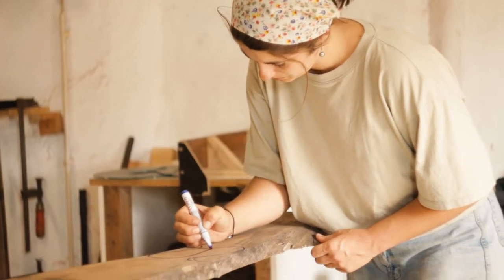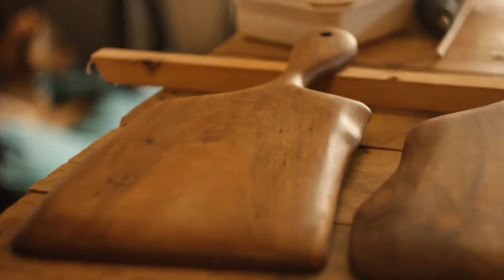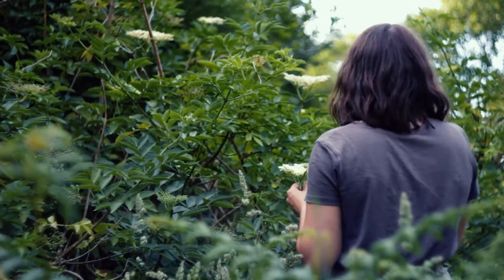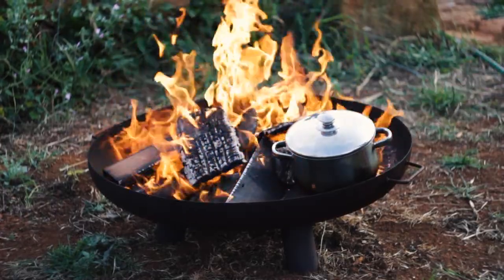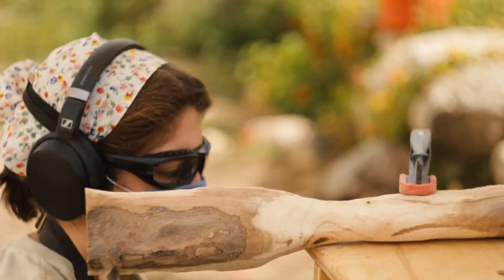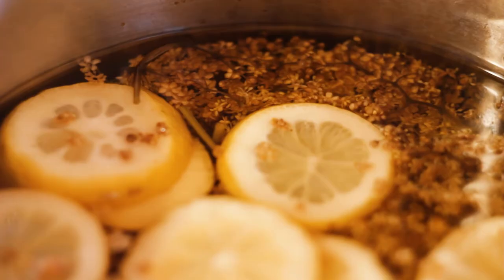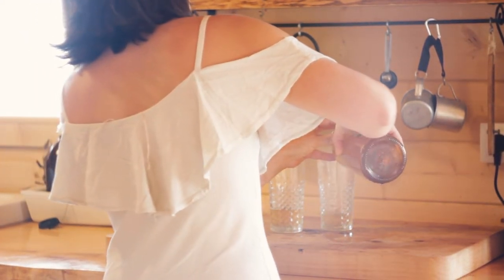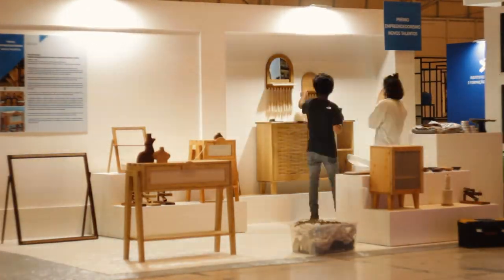Woodworking + Preparing a Crafts Market + Elderflower Season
In this vlog, we will show you what we've been doing these past weeks. We've worked on some smaller wood pieces at the workshop, prepared and attended an international craft fair with our brand - BZUGO - And in between collected elderflowers to make a delicious syrup!